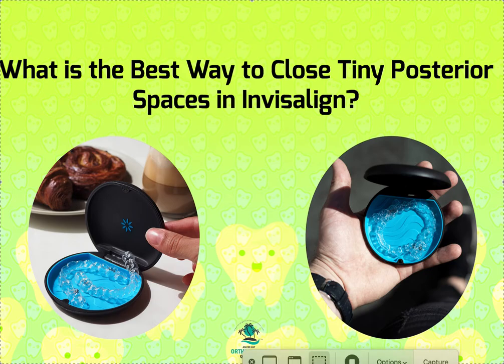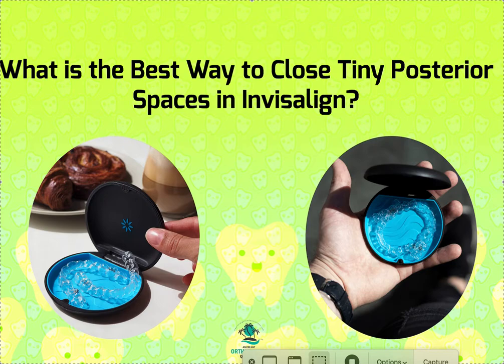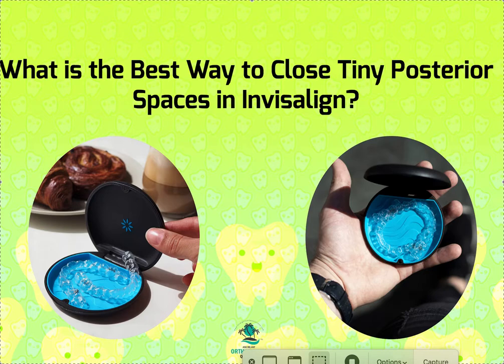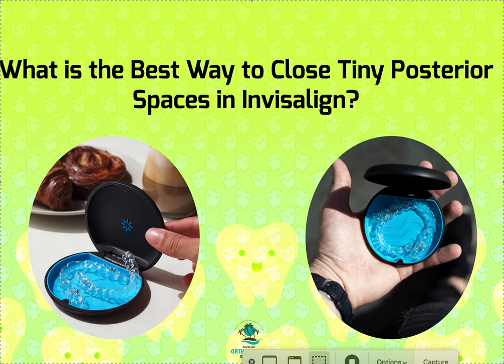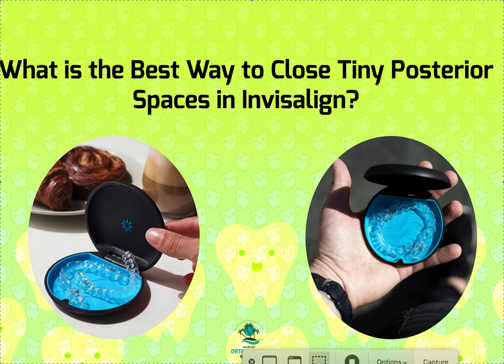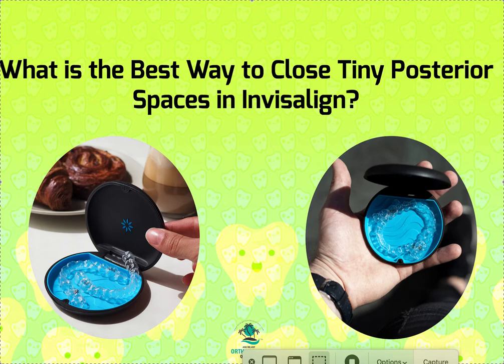How to Close Tiny IPR Spaces in an Invisalign Refinement- Virtual IPR